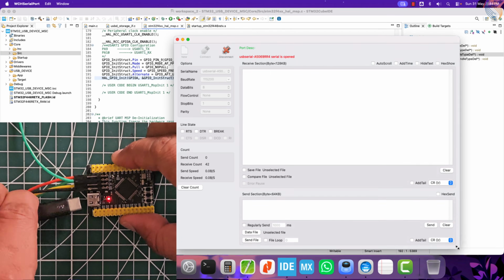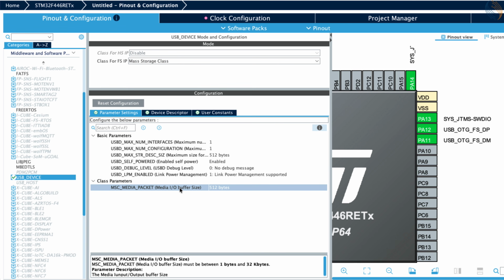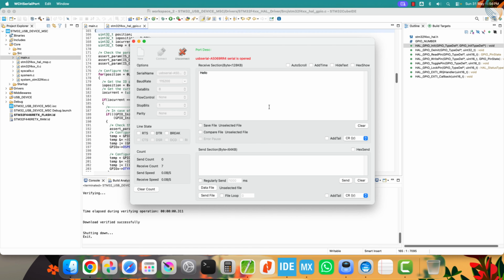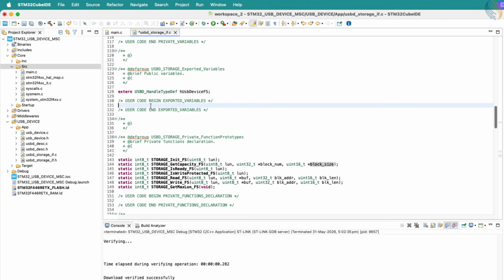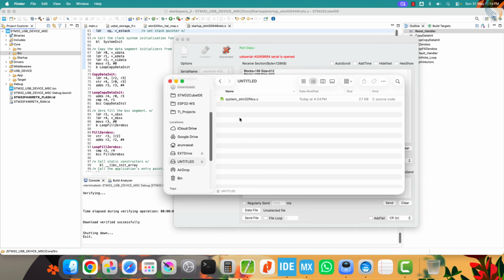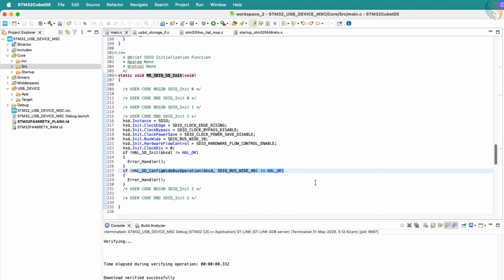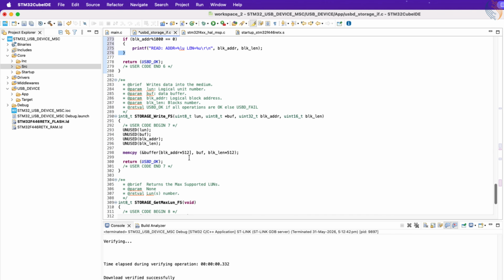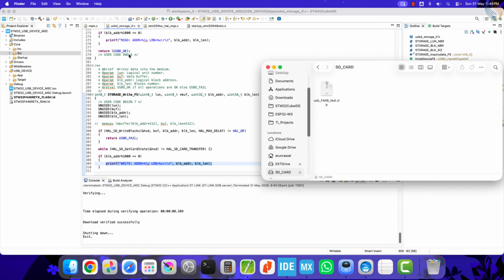STM32 USB Mass Storage Class — SD Card as External Drive | USB Part 4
Build an *STM32 USB Mass Storage device* that allows an SD card connected to your STM32 to appear as a removable drive on a PC over USB.

In this tutorial, we configure the STM32 as a *USB Mass Storage Class (MSC)* device using STM32CubeMX and STM32CubeIDE. The SD card is connected through the SDIO interface, while the USB peripheral exposes the card to the computer as a standard USB storage device.

We implement the USB MSC storage callbacks to read from and write to the SD card, connect the SD card filesystem with the USB storage interface, and test the device from the PC. This allows files to be accessed directly from the computer through USB while the STM32 acts as the bridge between the USB host and SD card.

SUPPORT US

🌐 *Connect:*